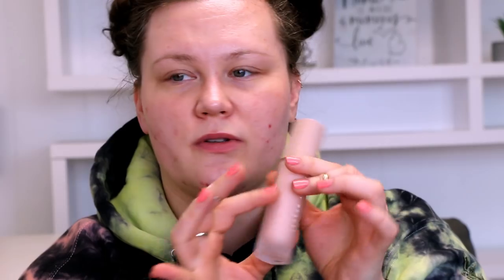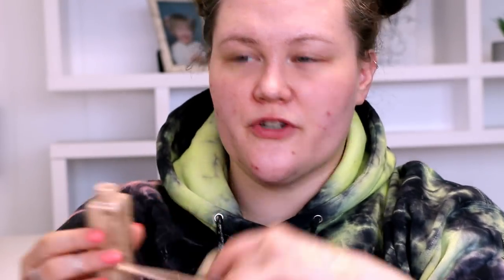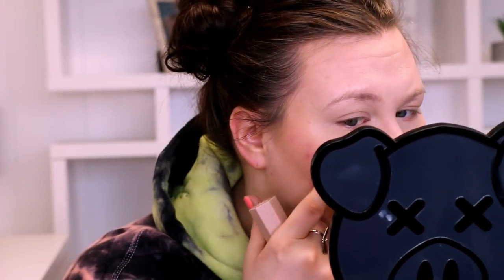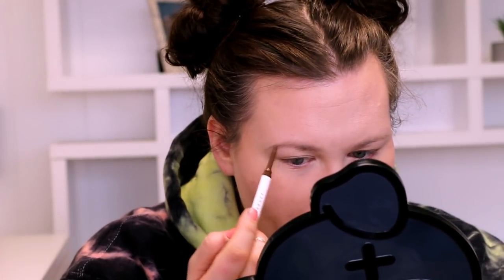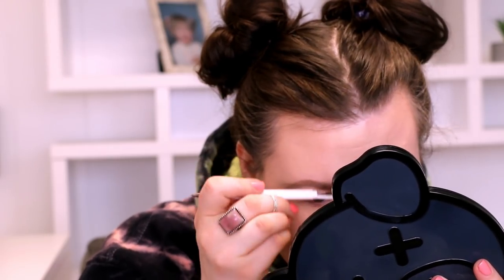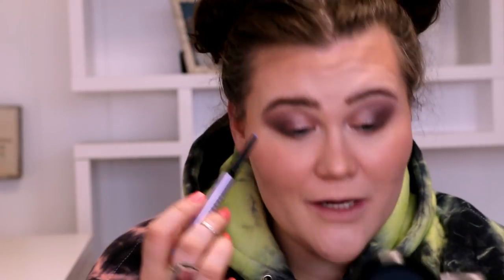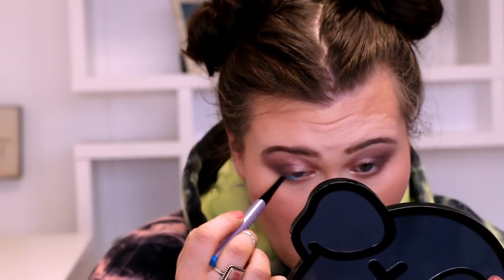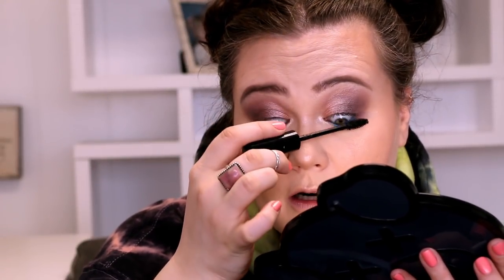NEW FENTY BEAUTY- WHAT'S WORTH BUYING!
CHECK OUT CIVIL REGIME (AGAIN, MOST OF THE HOODIES ARE OUT OF STOCK, BUT YOU CAN FOLLOW THEM ON INSTAGRAM AS THAT'S WHERE THEY GIVE RELEASE DATES!)

FENTY PRODUCTS MENTIONED:

PRO FILTER HYDRATING PRIMER

GLOW SKINCARE CRAYON (PUUURL)

BROW MVP (MEDIUM BROWN)

EYESHADOW PALLETS (2,5,6,7)

EYE LINERS

FULL FRONTAL MASCARA

HYDRATING SETTING SPRAY

SPONGE (TO APPLY FOUNDATION)

DIAMOND HIGHLIGHT (HOW MANY CARATS)

OTHER PRODUCTS USED:

NARS NATURAL RADIANT FOUNDATION (MONT BLANC)

HOURGLASS CONCEALER (BIRCH)

CT MAGIC SETTING POWDER

CHANEL CREAM BRONZER

COLOURPOP CREAM BLUSH STIX (UNDER PRESSURE)

MAC MINERALIZED SKIN FINISH POWDER (LIGHT)

ABH DIP BROW GEL (DEEP BROWN)

REVLON SKIN LIGHTS BRONZER (110 SUNLIT GLOW)

REVLON SKIN LIGHT HIGHLIGH (DAYBREAK GLIMMER)